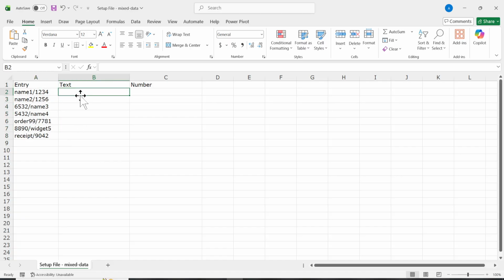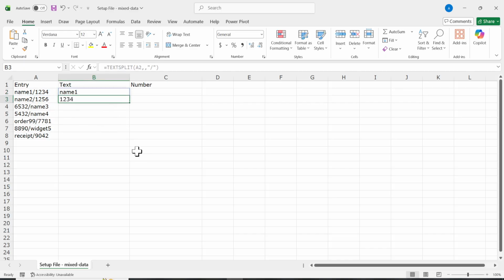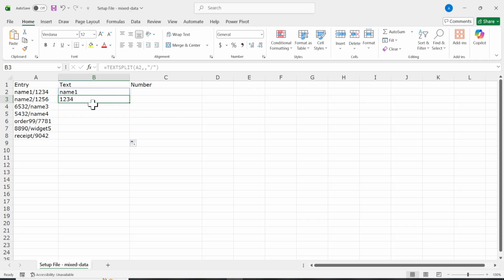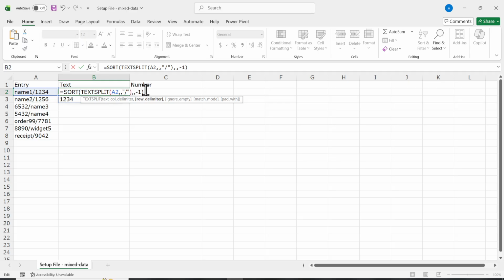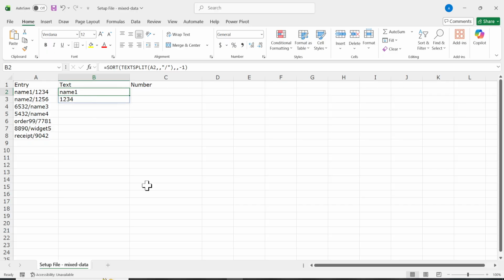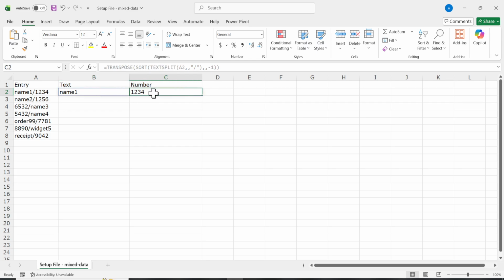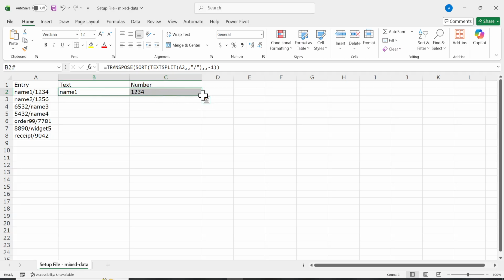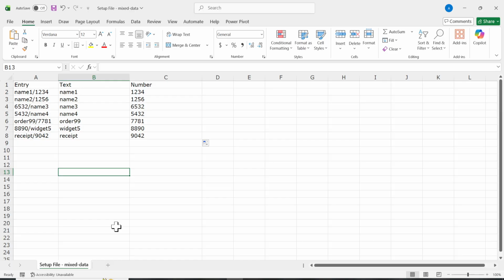How to Use TEXTSPLIT with SORT in Excel to Separate Numbers and Text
Mixed entries in Excel can be frustrating when one cell contains both text and a number separated by a slash. If you need those pieces split cleanly into separate columns, this tutorial walks through a simple formula-based method in Excel for the web. By the end, you’ll be able to separate the text and number parts from each entry using TEXTSPLIT, SORT, and TRANSPOSE.

Covered inside:
→ Setting up Text and Number headers beside the original mixed data
→ Splitting a slash-separated entry with TEXTSPLIT in cell B2
→ Using the row delimiter so the split result spills vertically
→ Wrapping TEXTSPLIT inside SORT with descending order to position text above digits
→ Adding TRANSPOSE so the spilled results land across columns B and C
→ Filling the formula down and checking adjusted row references
→ Noting that the number results are still text and may need VALUE or multiply-by-one later

Would you use VALUE or just multiply by one when you need the number output for math later?
Also, if your mixed values are reversed in the original cell, did SORT with minus one handle it the way you expected?